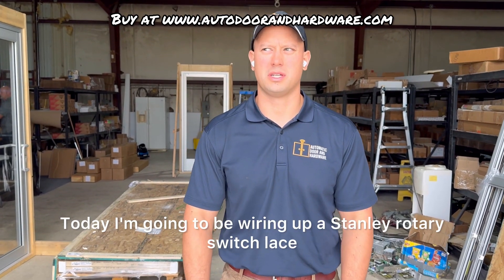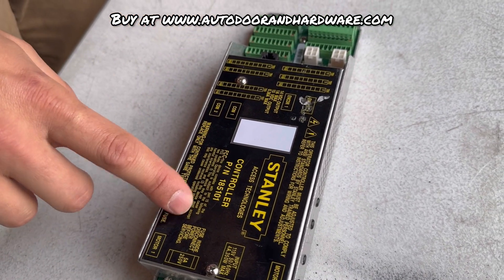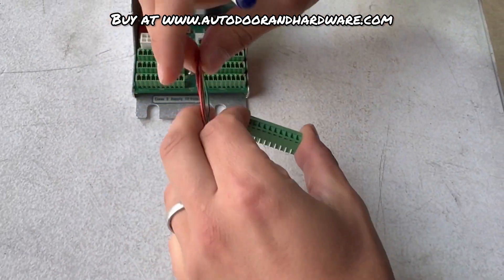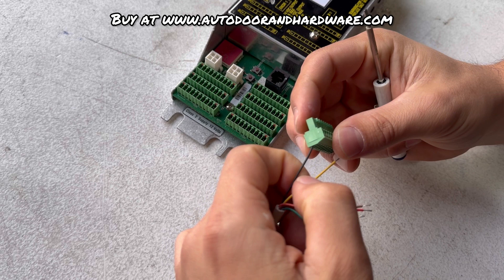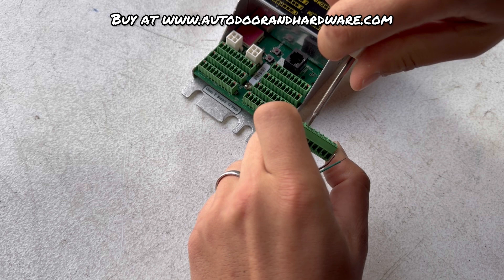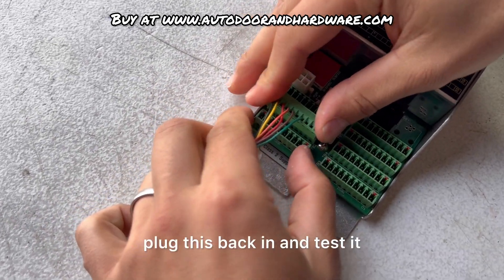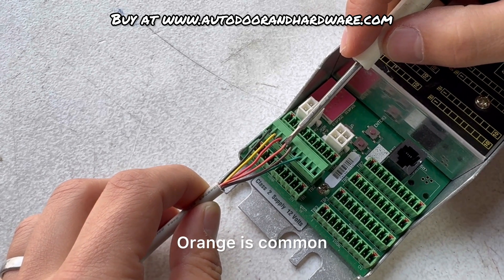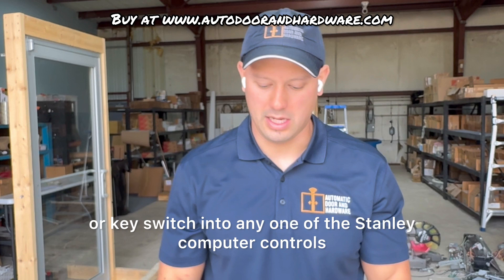How To Wire A 6 Position Rotary Switch On A Stanley Duraglide Automatic Door | Full Guide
Learn about how to wire a Stanley rotart switch into the Stanley automatic door controller with this comprehensive guide.

Product Link: 🔗 Stanley Dutaglide 6 Postion Rotary Switch

Your feedback helps us create more valuable content for everyone!